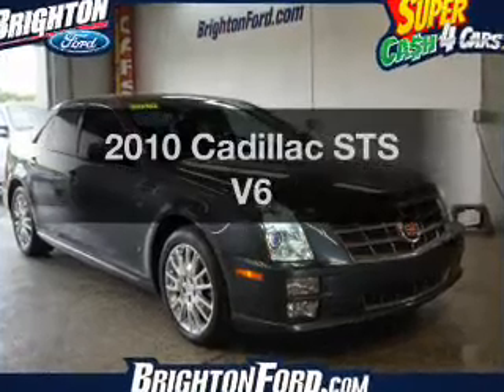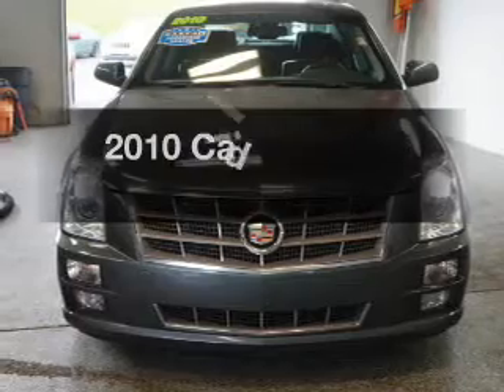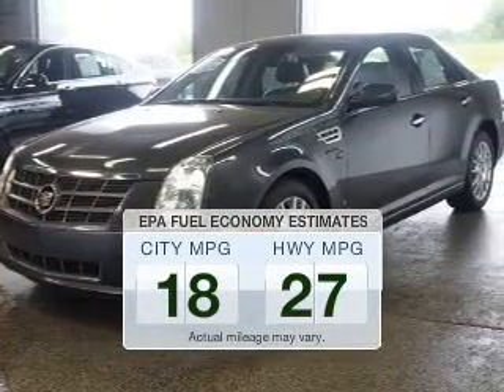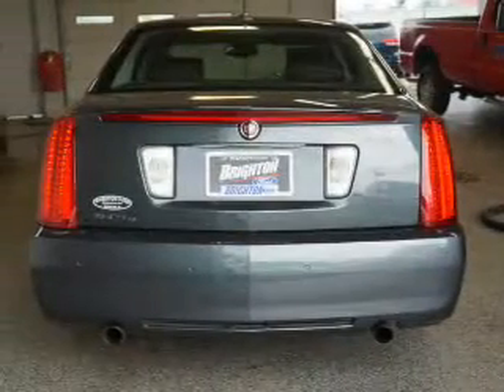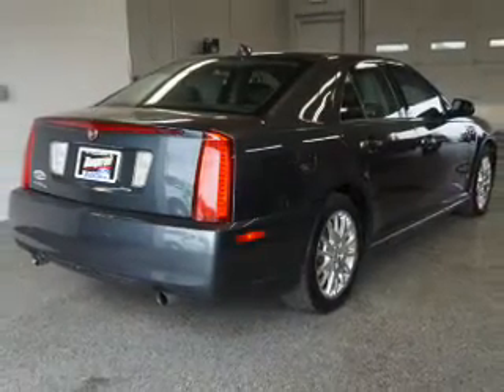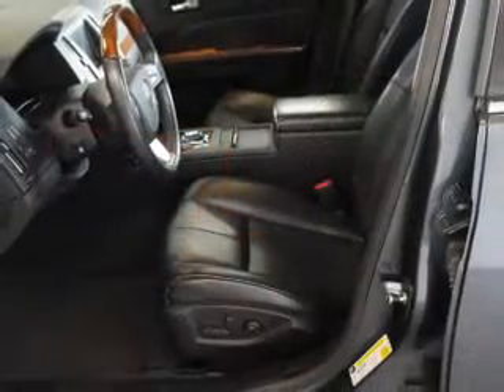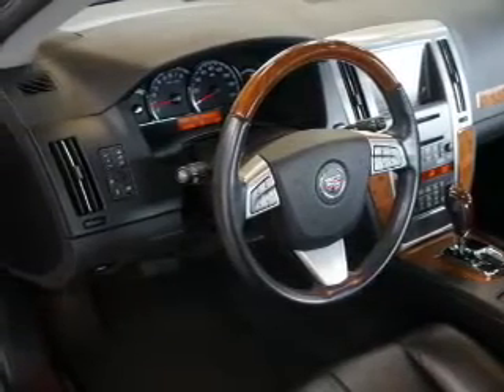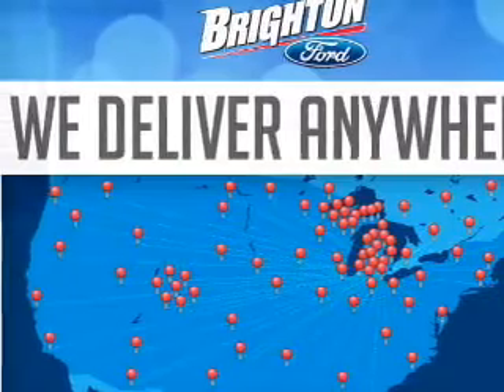2010 Cadillac STS - Brighton MI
Year: 2010
Make: Cadillac
Model: STS
Trim: V6
Engine: 3.6 liter 6 cylinder 24 valve
Transmission: 6-Speed Automatic
Color: Thunder Gray ChromaFlair
Mileage: 91600
Address:
8240 West Grand River